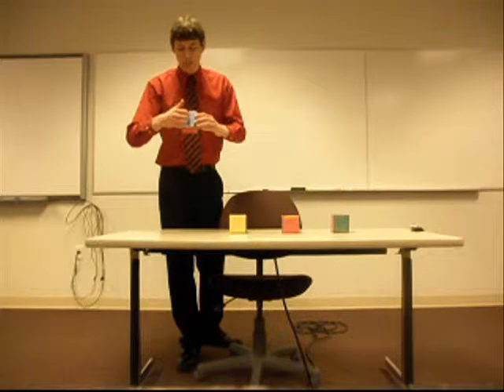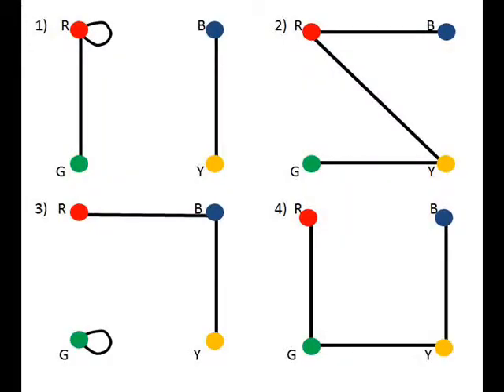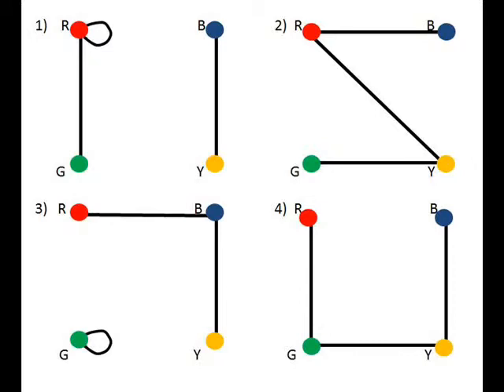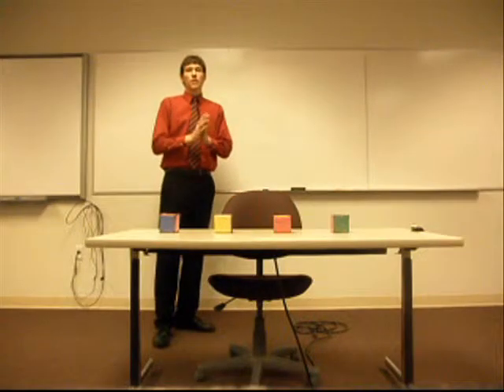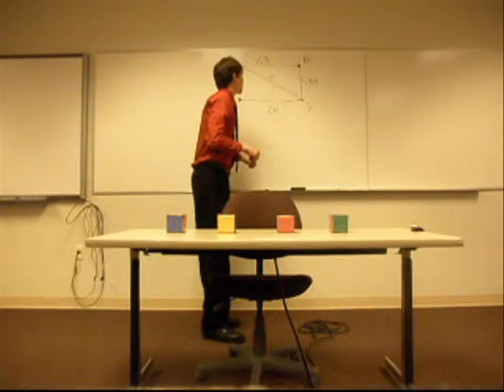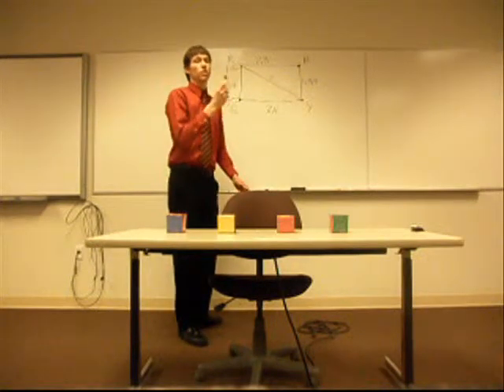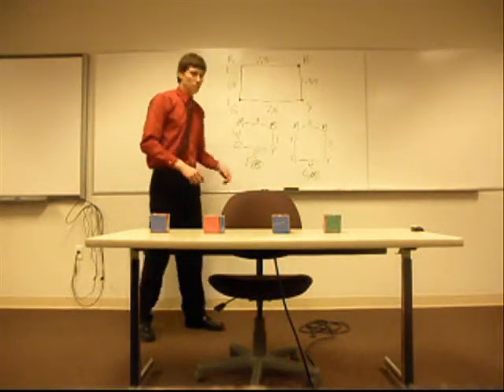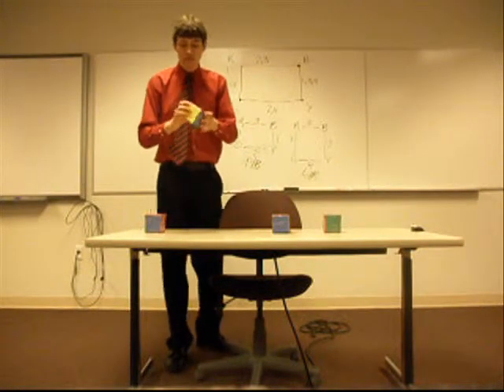Discrete Course Project Video_0001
Using basic Graph Theory in order to solve the Four Cubes Problem for a Discrete Mathematics class project.